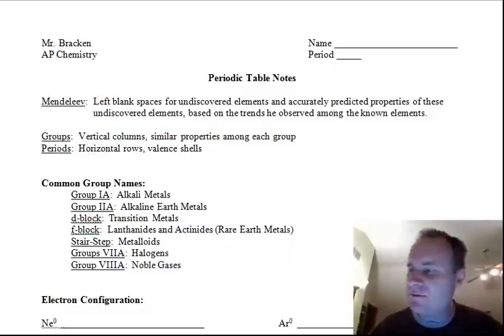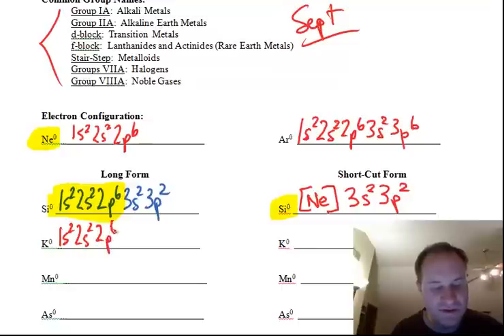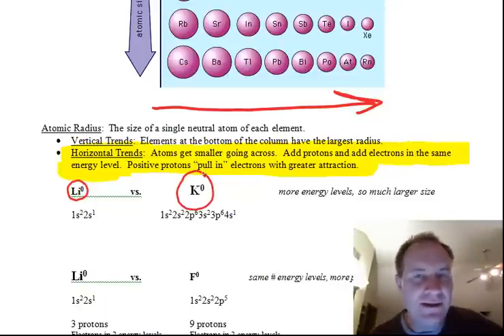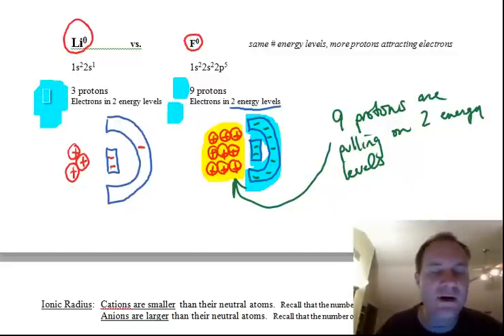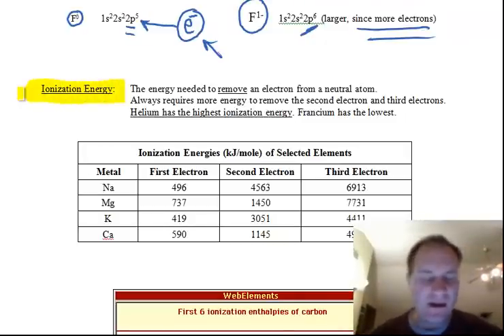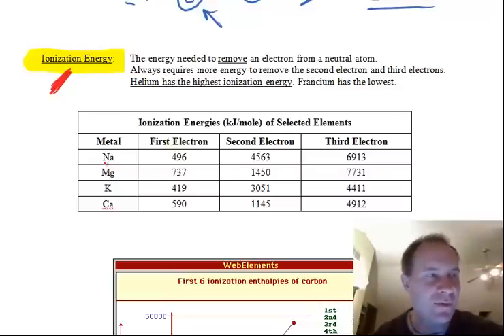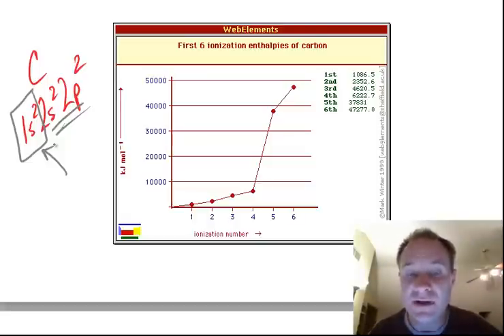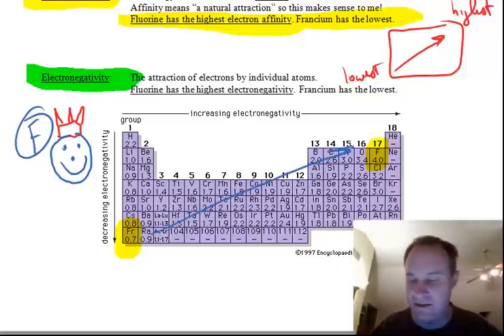Periodic Table Notes